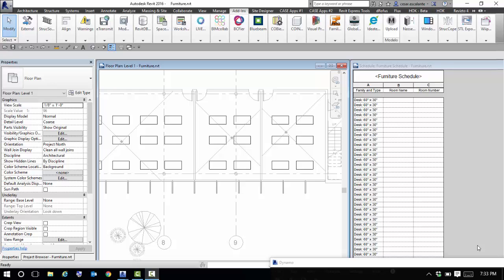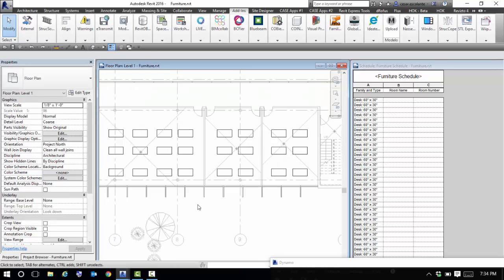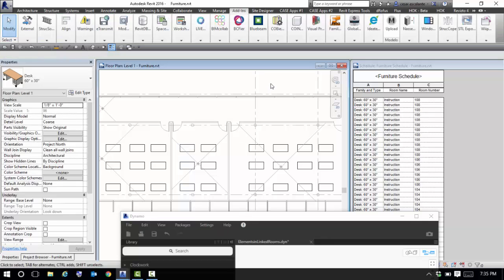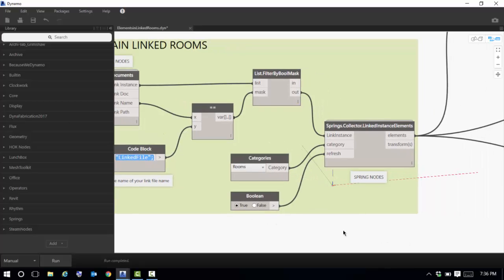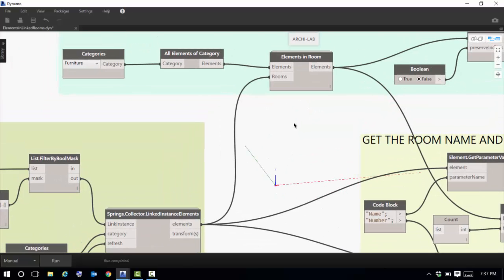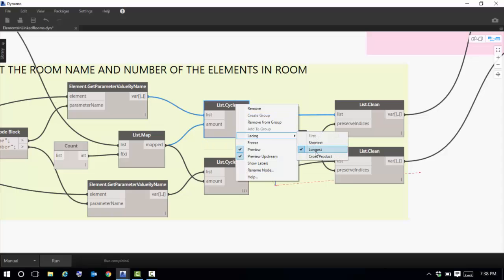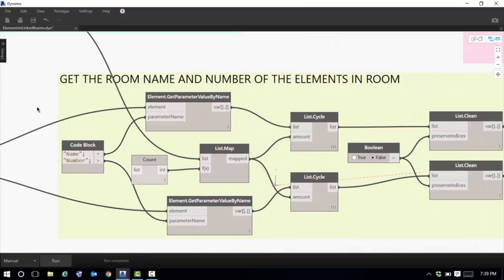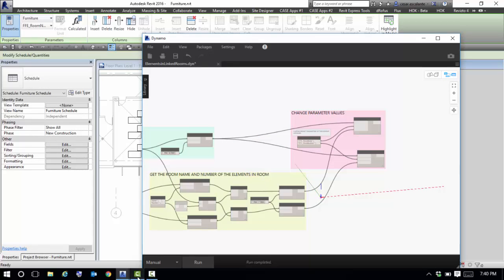Embed Linked Room Information in Revit Schedules using Dynamo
This solution enable users to pull parameter values of linked objects into your Revit Projects.  In this example, I create a Furniture Schedule with the Room Name and Number values from a Linked File. The process harvest the parameter values of linked objects and moved them into any project parameter of a working Revit  project.